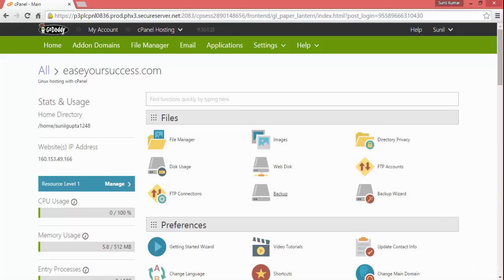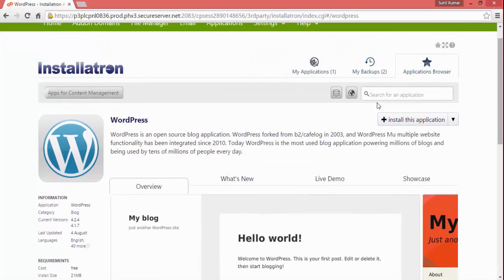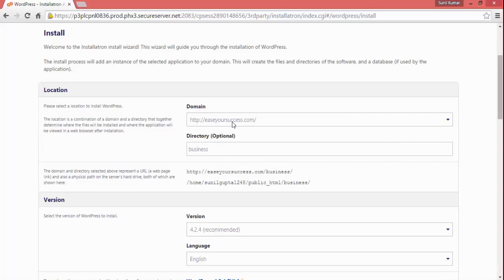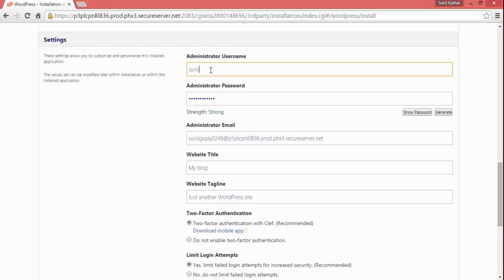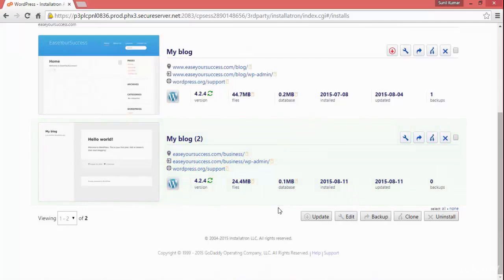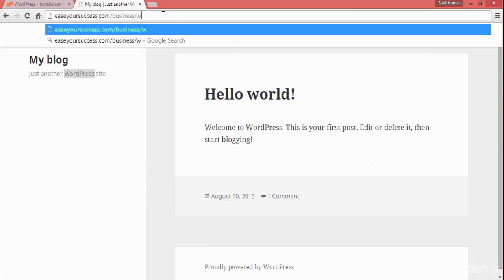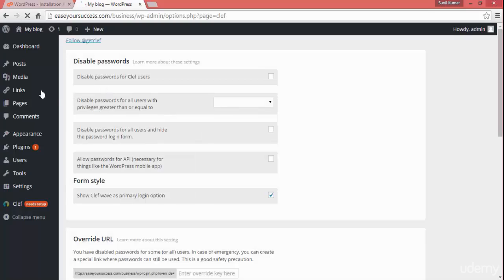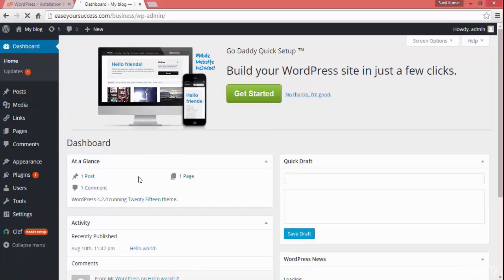4 Installing and Setting Up Wordpress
4   Installing and Setting Up Wordpress